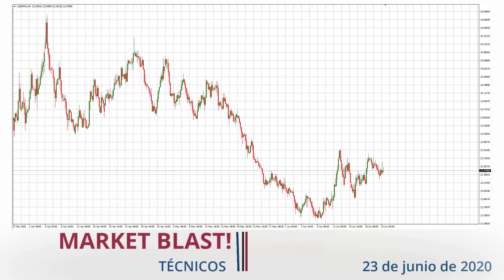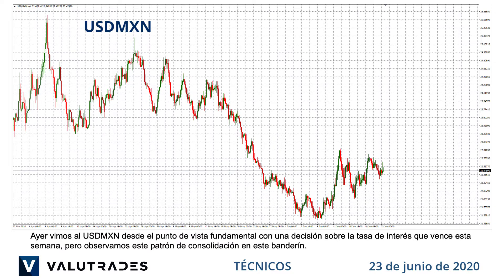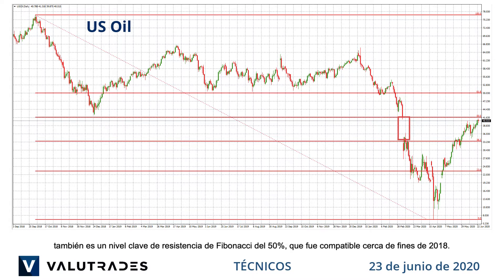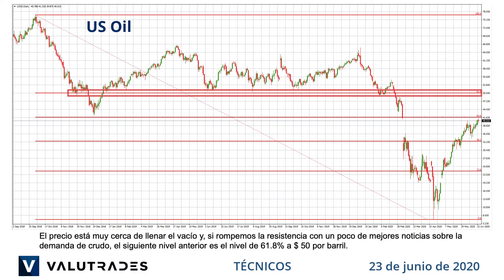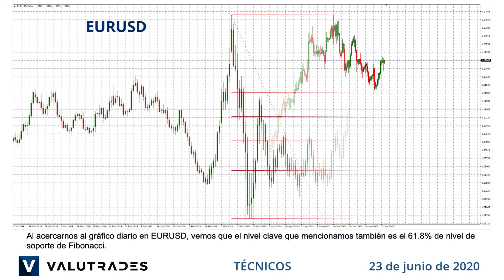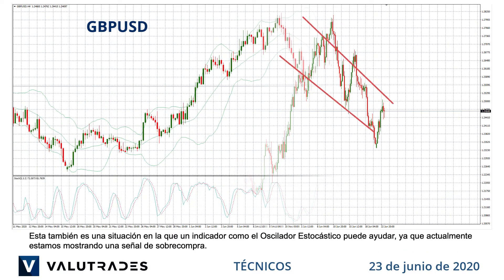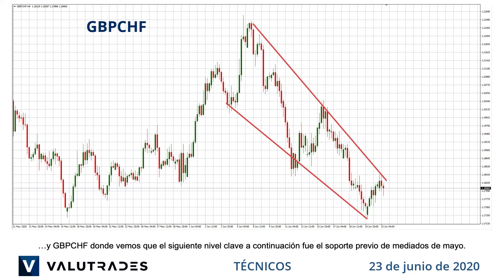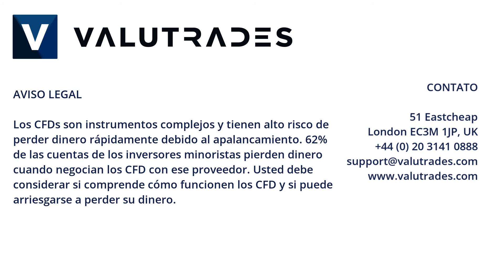Sterling en tendencia bajista WTI en resistencia clave de Fib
Bienvenido a lo Market Blast Technicals de esta semana donde veremos GBPJPY, GBPCHF, GBPUSD, EURUSD, WTI (US Oil) y USDMXN.

Ayer vimos al USDMXN desde el punto de vista fundamental con una decisión sobre la tasa de interés que vence esta semana, pero observamos este patrón de consolidación en este banderín.

Ya habíamos visto a la pareja romper este triángulo descendente en mayo.

Hemos estado observando la brecha desde principios de marzo en WTI y notamos que el nivel de $ 41.50 por barril también es un nivel clave de resistencia de Fibonacci del 50%, que fue compatible cerca de fines de 2018.

El precio está muy cerca de llenar el vacío y, si rompemos la resistencia con un poco de mejores noticias sobre la demanda de crudo, el siguiente nivel anterior es el nivel de 61.8% a $ 50 por barril.

Este mes notamos una tendencia bajista en EURUSD con el precio en la línea de tendencia superior y, si rebotamos a la baja, el siguiente nivel clave es $ 1.117 y, si el precio lo rompe, vigile la línea de tendencia inferior.

Al acercarnos al gráfico diario en EURUSD, vemos que el nivel clave que mencionamos también es el 61.8% de nivel de soporte de Fibonacci.

Estamos viendo una situación similar en el par GBPUSD, así que esté atento a estas líneas de tendencia.

Esta también es una situación en la que un indicador como el Oscilador Estocástico puede ayudar, ya que actualmente estamos mostrando una señal de sobrecompra.

De hecho, la mayoría de los pares GBP nos muestran el mismo patrón, incluido GBPJPY.

… y GBPCHF donde vemos que el siguiente nivel clave a continuación fue el soporte previo de mediados de mayo.

Eso es todo por ahora. Feliz trading con Valutrades y nos vemos la próxima semana.